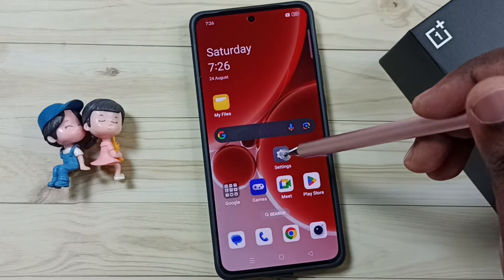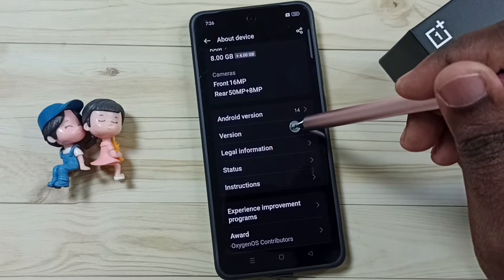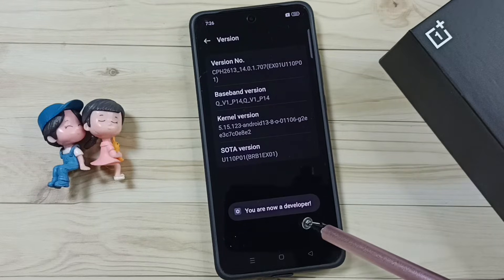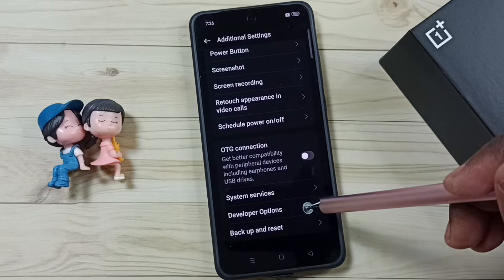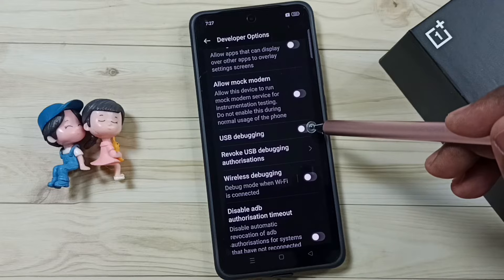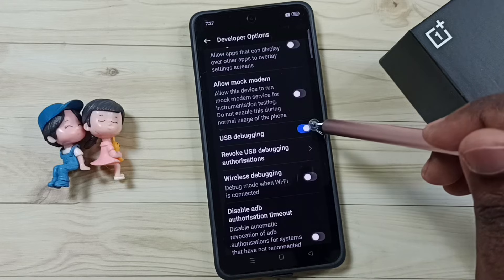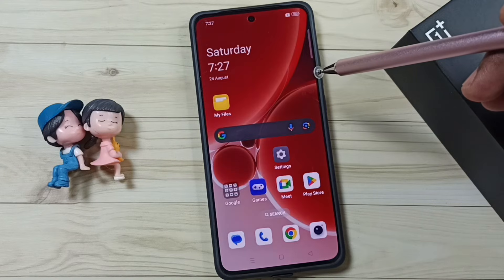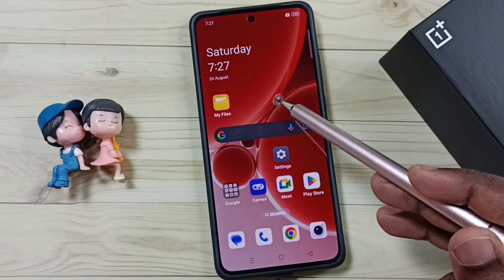How to Enable / Disable USB DEBUGGING MODE on OnePlus Android Phone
Turn ON / OFF USB Debugging Mode,
Turn ON / OFF Developer Options,